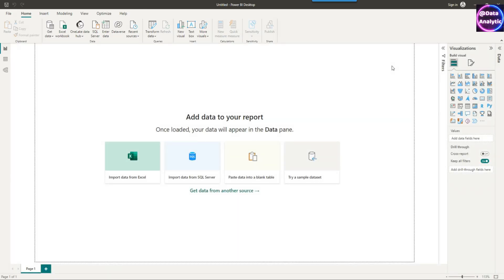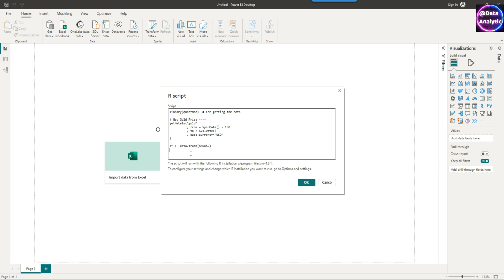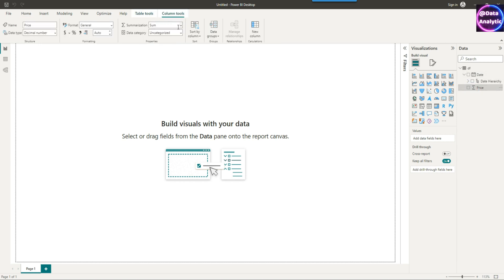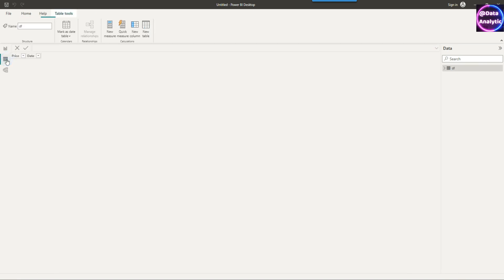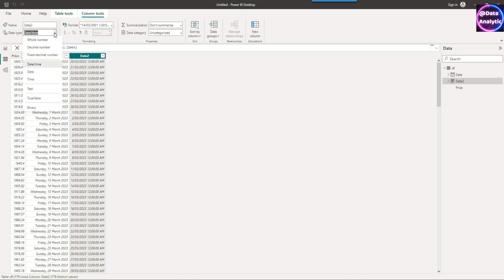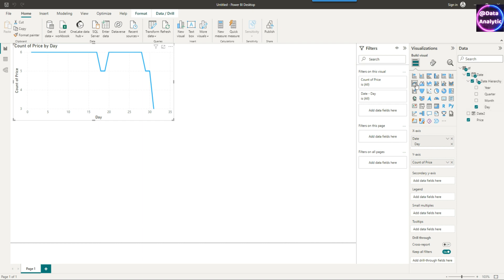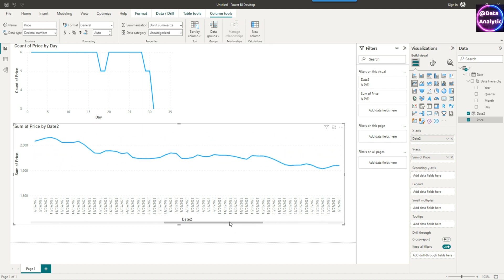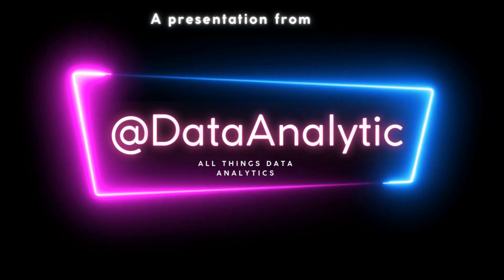PowerBI - In this example we get daily gold prices using R and plot a line chart in powerBI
PowerBI  - In this example we get daily gold prices using R and plot a line chart in powerBI. This demo also shows how to handle the date when plotting a line chart where you simply want to show the values without any aggregation.